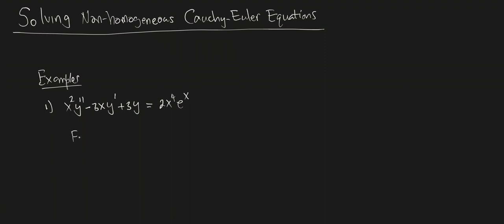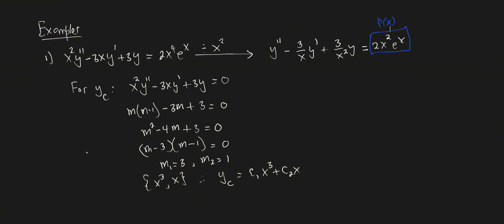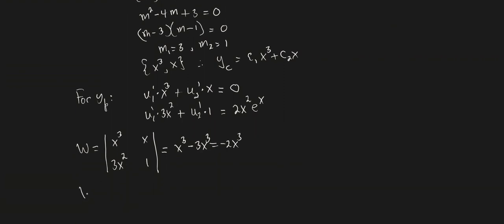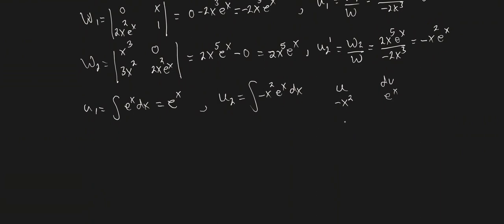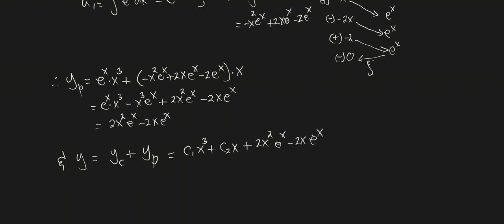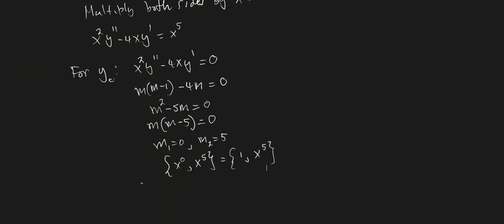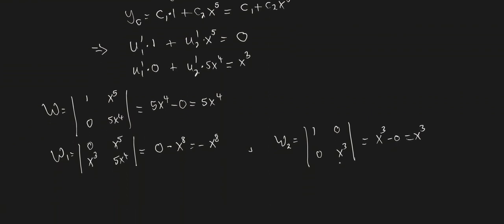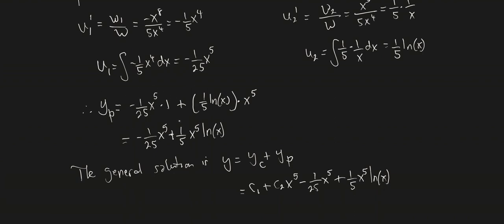37 Solving Non homogeneous Cauchy Euler Equations